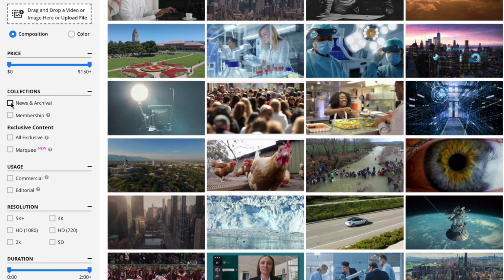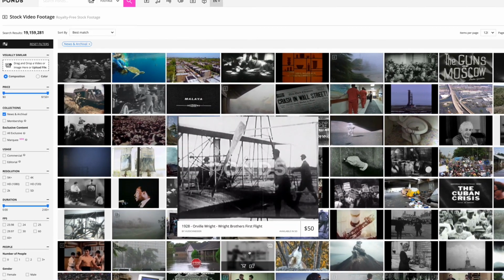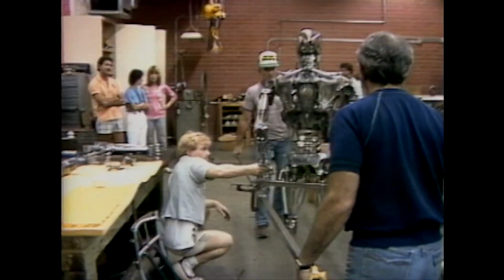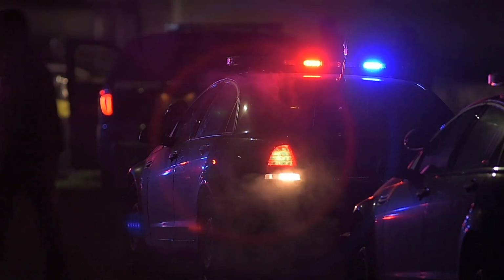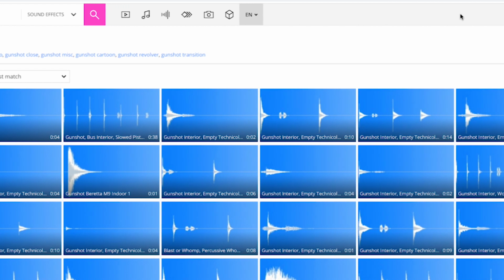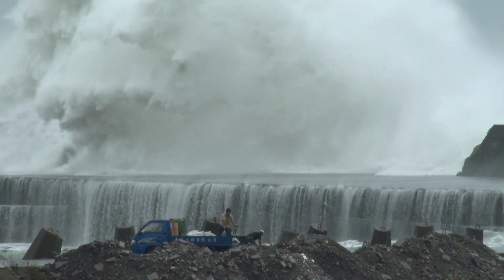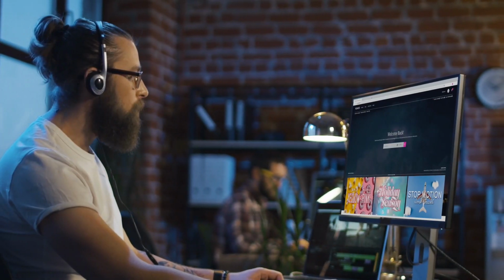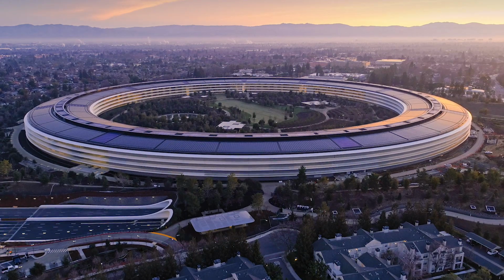3 Surprising Stock Media Uses To Boost Production Value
Stock media isn’t just for b-roll and background music anymore. It can instantly and dramatically boost the production value of your projects, at a fraction of the cost and time commitment it would take to do it yourself, travel, or hire an entire crew. Here are 3 surprising ways to incorporate stock media into your video projects.